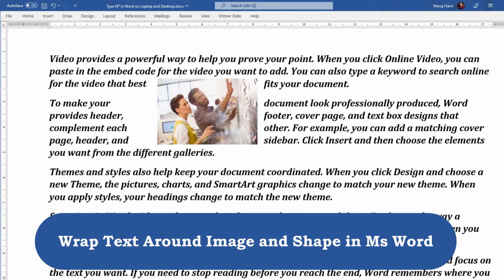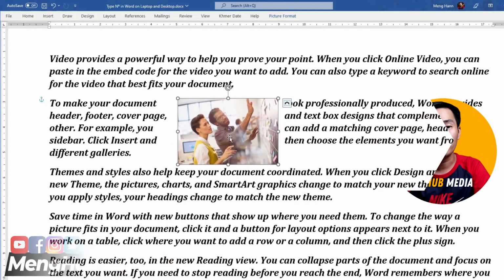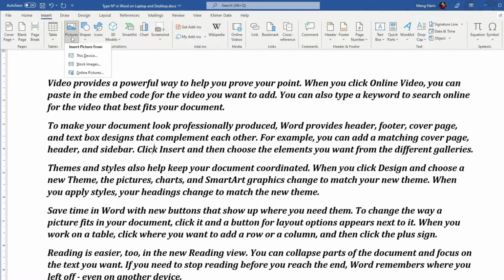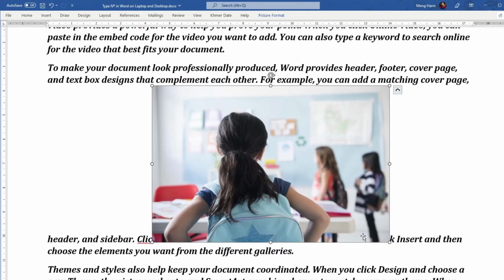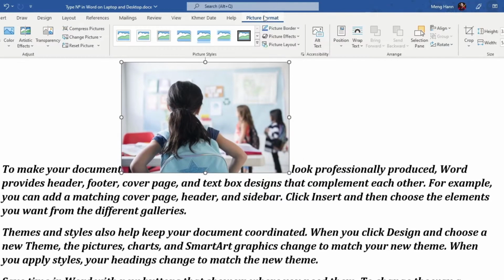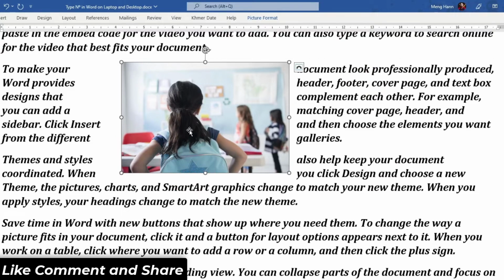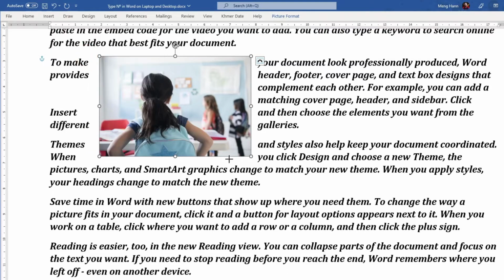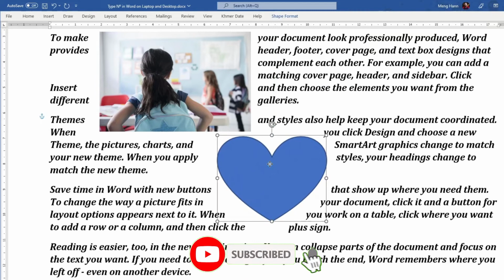How to Wrap Text Around Image and Shape in Ms Word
This Ms Word Tricks shows how to wrap text around image or picture and shape step by step.